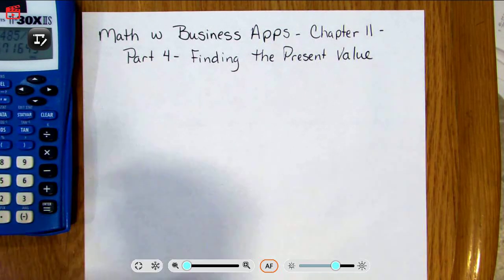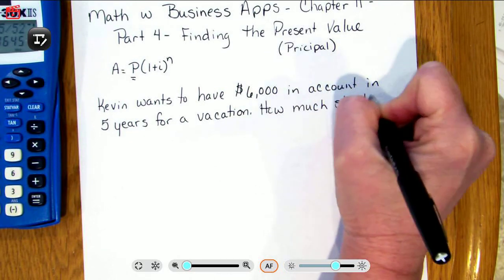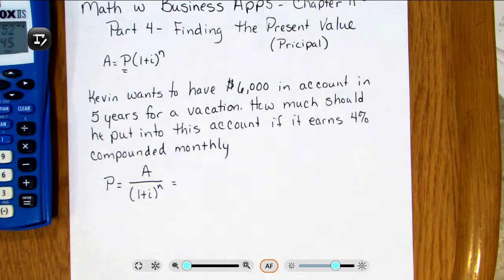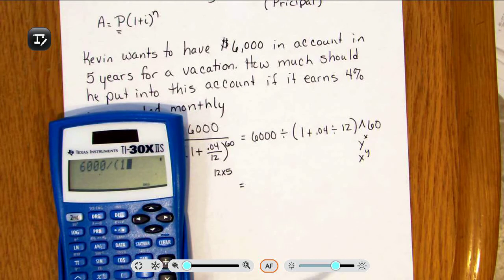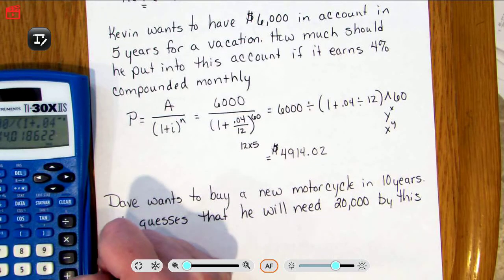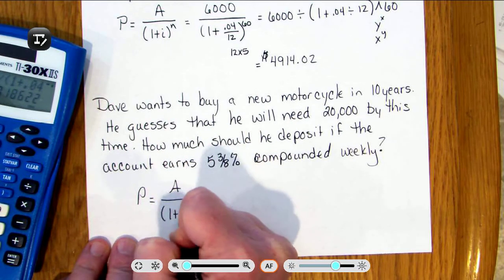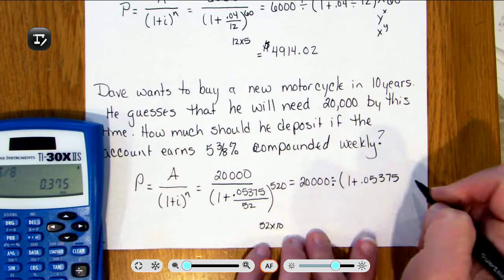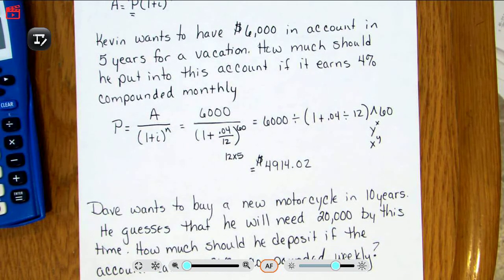Math w Business Chapter 11 Part 4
This video uses the compound interest formula to find the present value - or the principal needed to obtain a specific goal